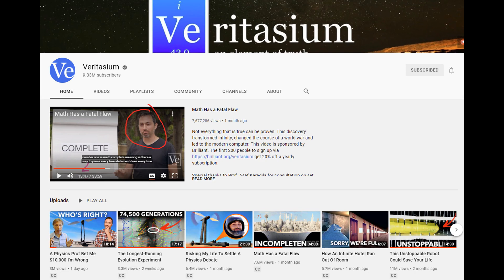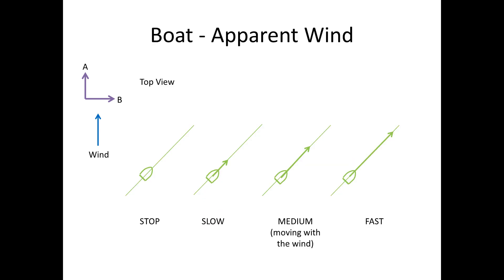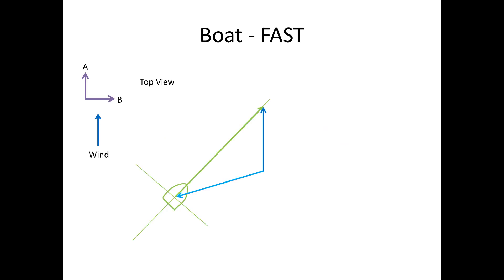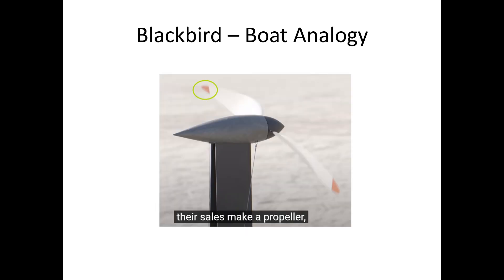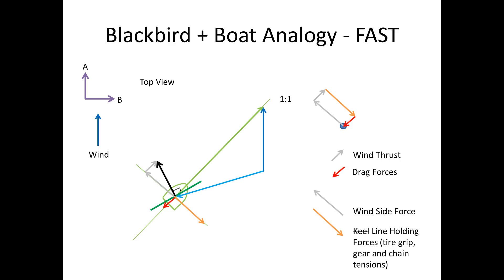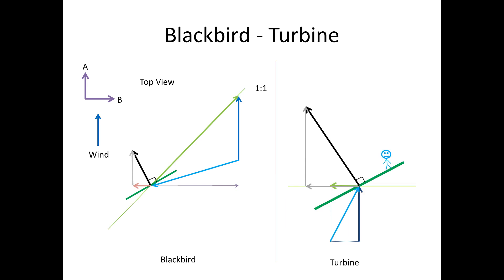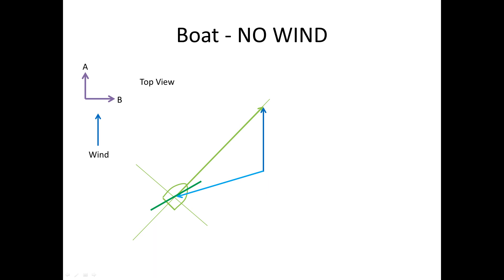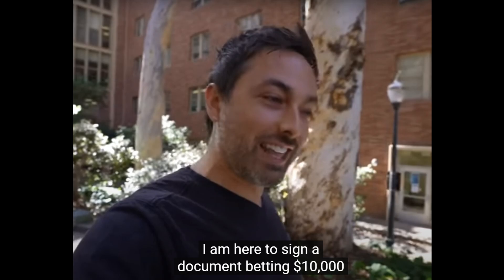Sailing Faster Than The Wind - Force Analysis of the Blackbird - Veritasium Contest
Have you watched the Veritasium video on the Blackbird, but are still lost? Then maybe this video will help you get your head around the wacky Blackbird wind craft. The craft is so counter intuitive that it can even trip up professors and physicists. I hope that by watching this you can avoid losing $10000 on physics bets.

I threw this together in the last two days after seeing that it was a problem that can still tangle up professors, hence the pretty low quality. But as I say, all you need to create a diagram is a stick and some dirt.

VeritasiumContest - Veritasium Contest - not that I actually qualify as my video is way to long.